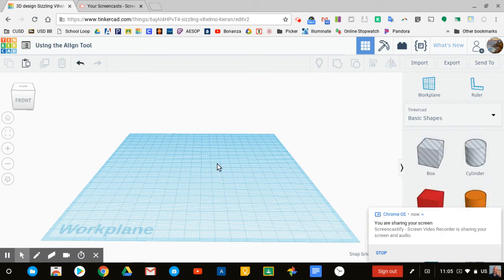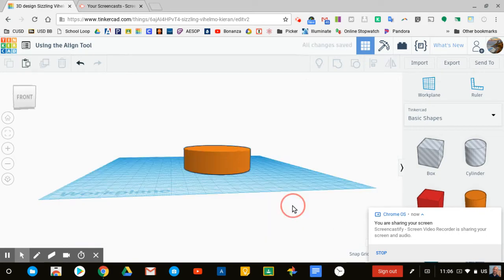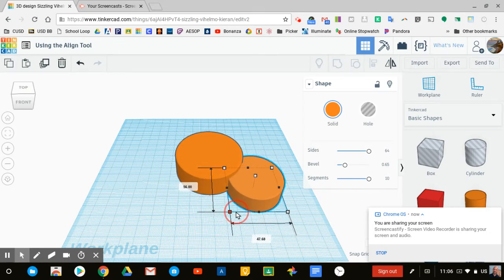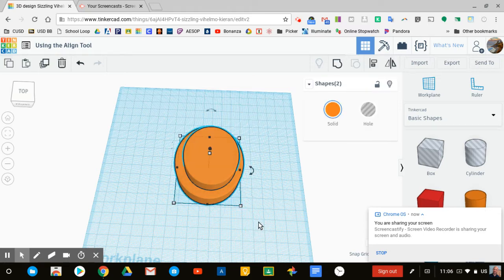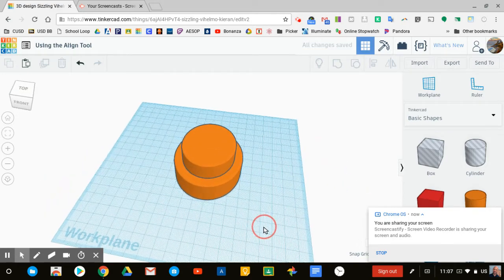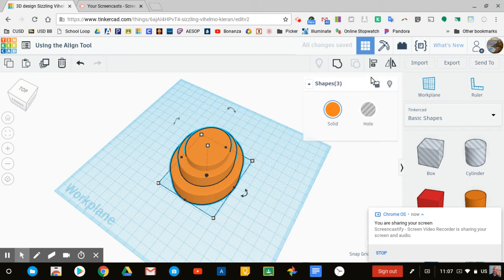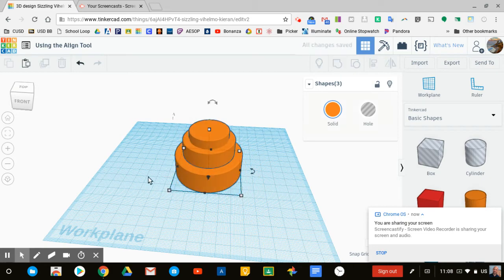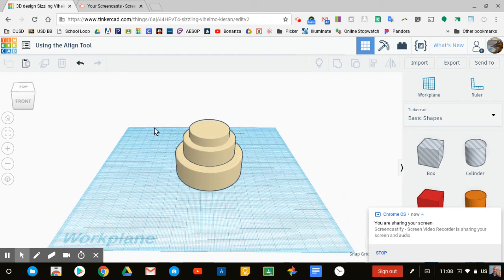Align Tool in Tinkercad